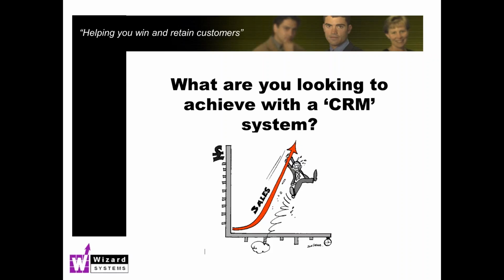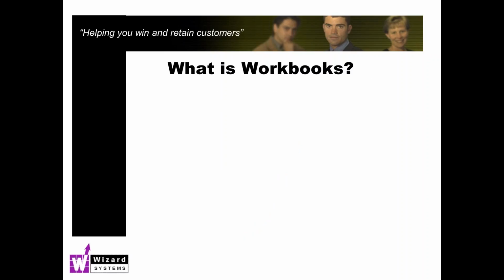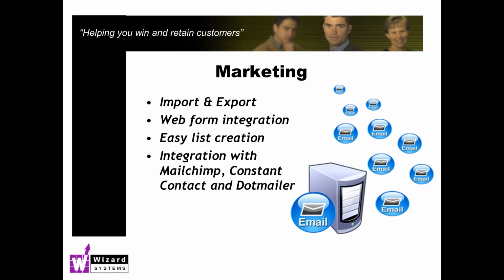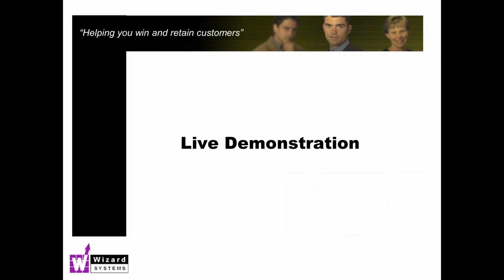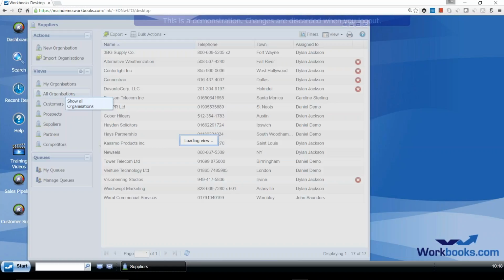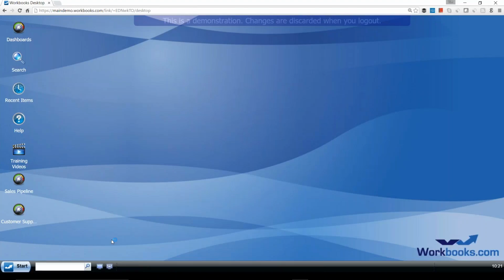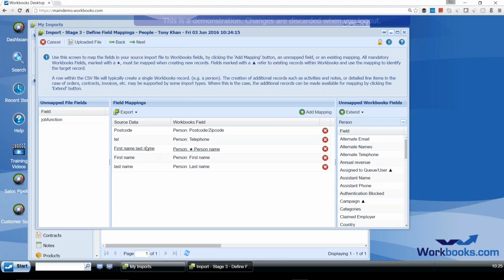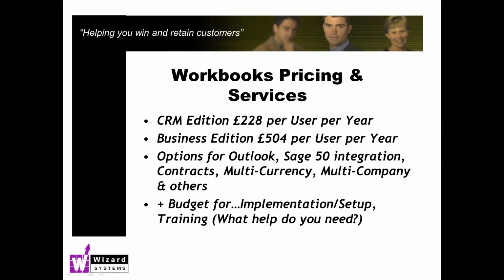How to import data into Workbooks CRM - it's easy!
Overview of Workbooks CRM and a demo of how to import data into Workbooks CRM.